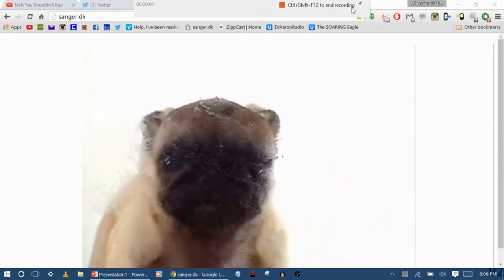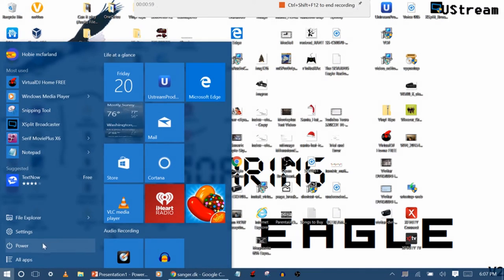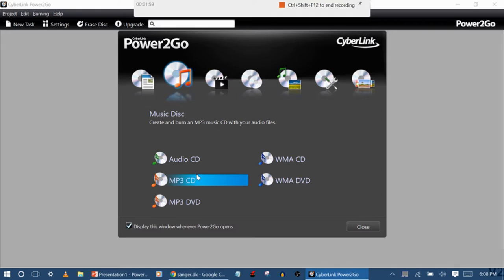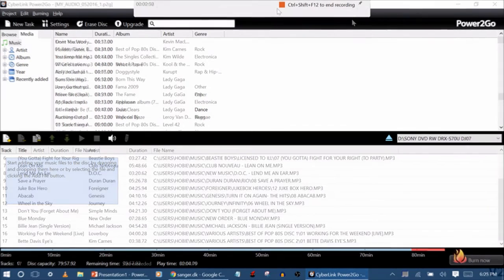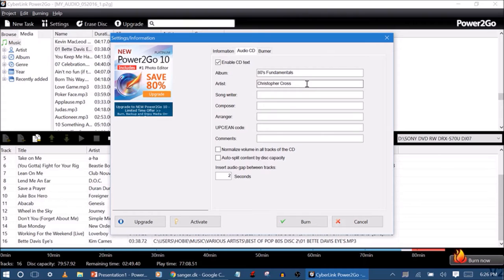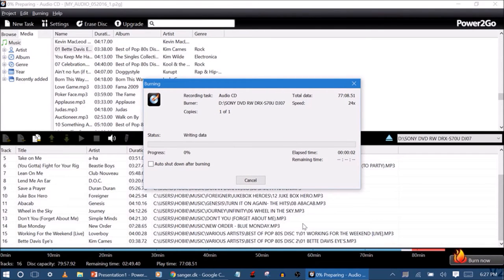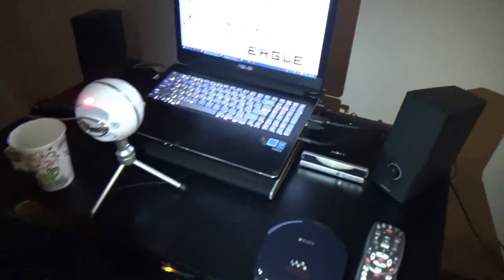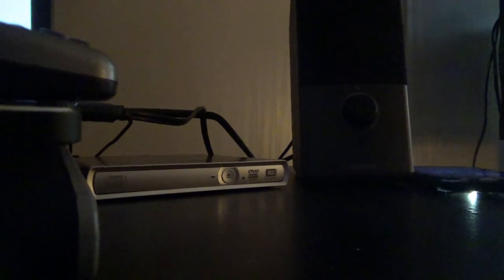How to: Burn A Compact Disc (Using Power2Go)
For all the newbies who want to burn their own CDs, but don't know how.